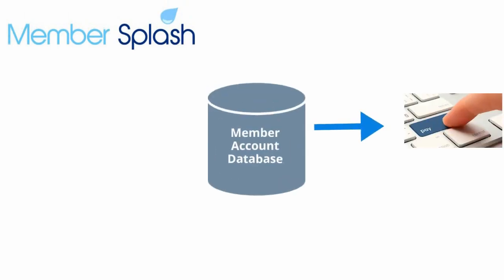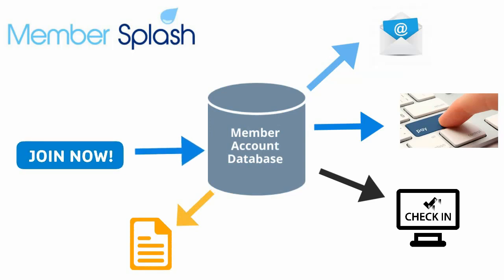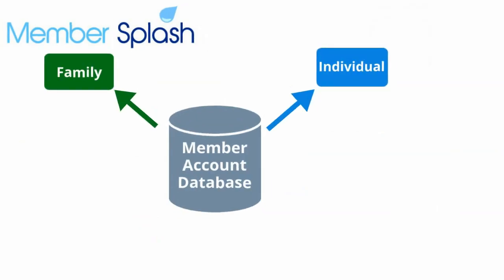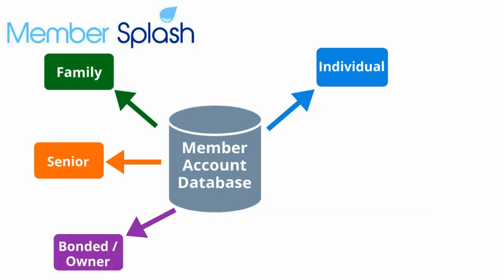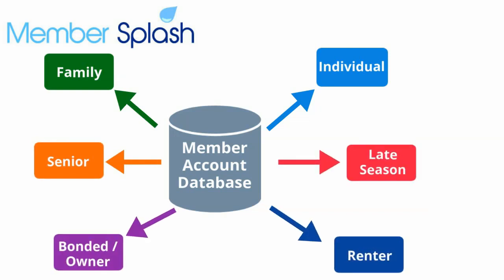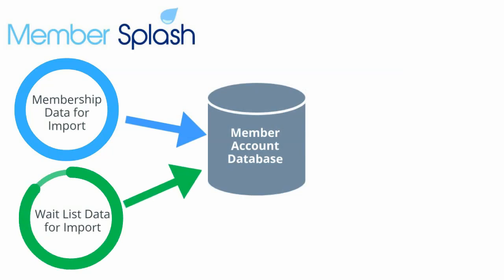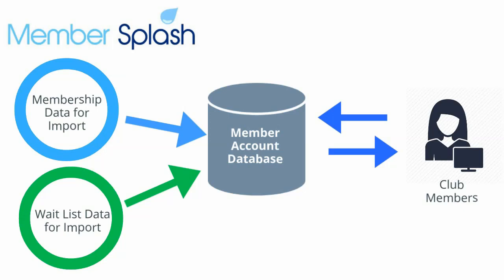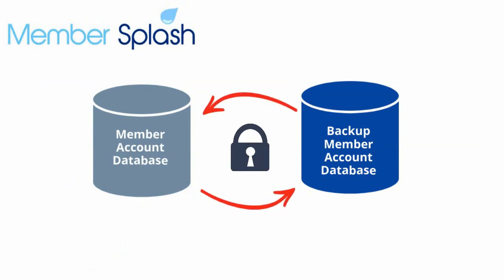Member Splash Member Database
Insight into the core of the Member Splash membership management system